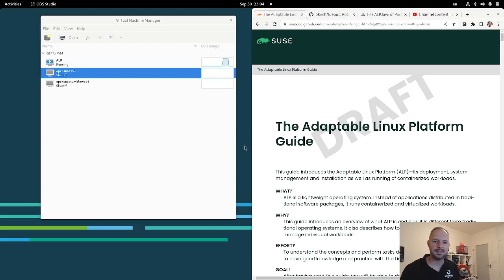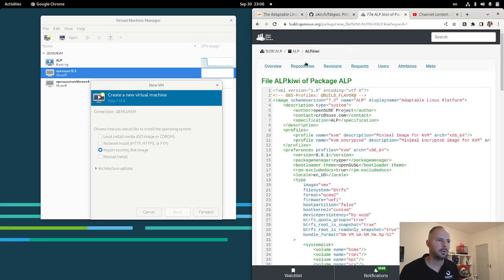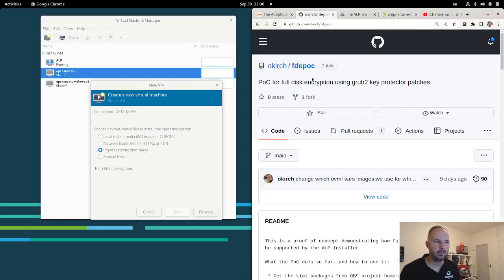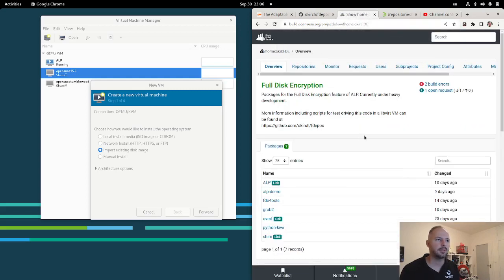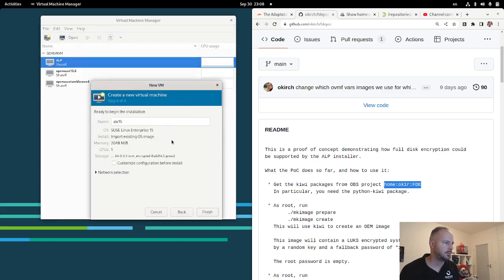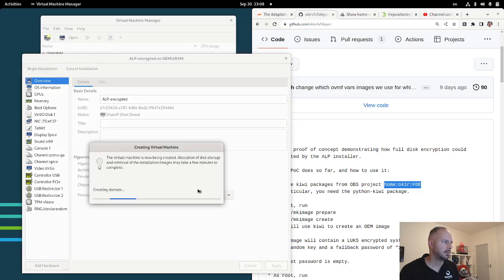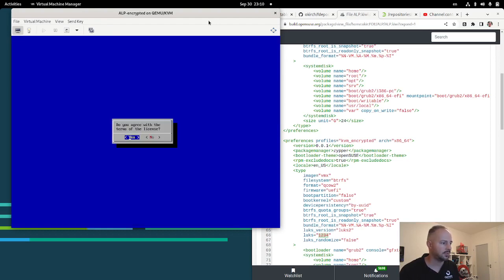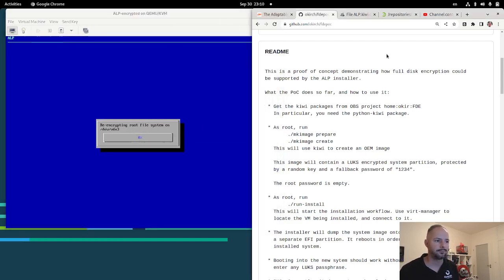Adaptable Linux Platform (ALP) full disk encryption deployment and firstboot